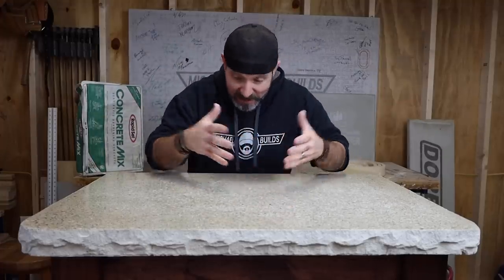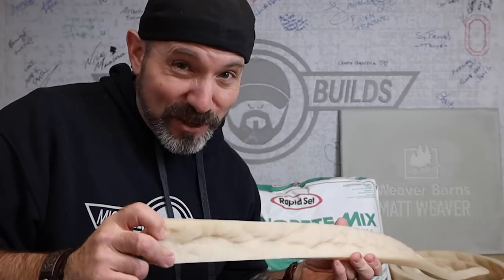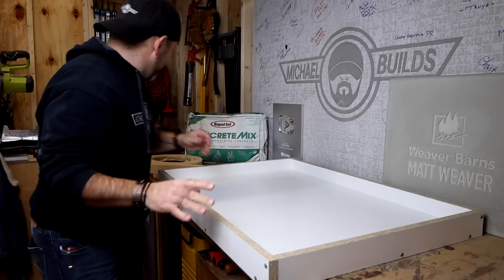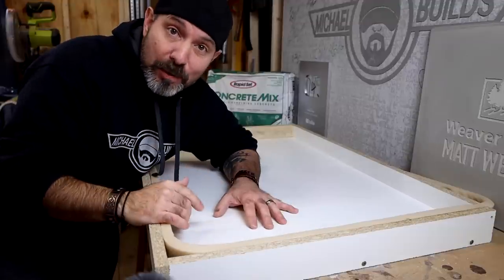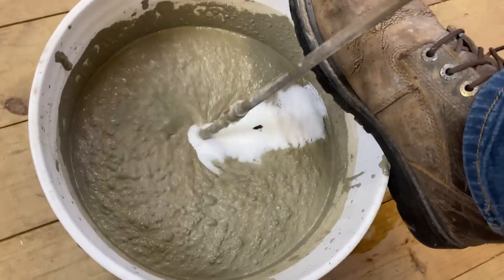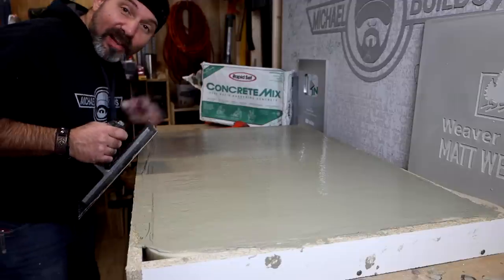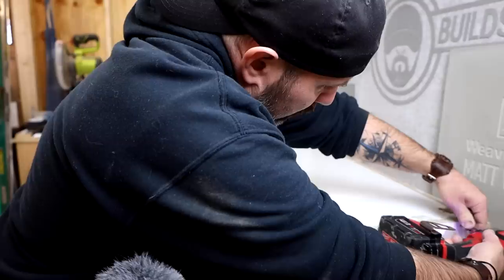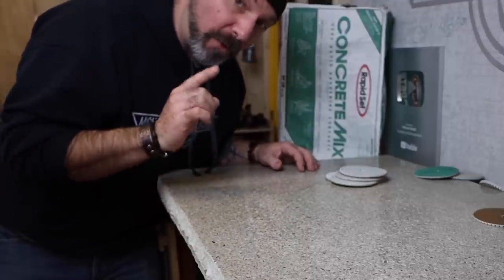Concrete Countertop with a LIVE EDGE!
In this video I will show you how to make a concrete countertop with a live edge using a rubber edge form and Rapid Set Concrete Mix. I will also show you the difference between Rapid Set Concrete Mix and Rapid Set Mortar Mix. I will also turn this simple concrete top into a cute bar top. I hope you enjoy this video!

PRODUCTS AND TOOLS I USED:
-Concrete Countertop Silicone Edge Form
-STADEA Diamond Polishing Pad Set
MARSHALLTOWN TOOLS
-Bucket Scraper
-Magnesium Float
-Finishing Trowel
-1/4" Square Notch Trowel

RAPID SET PRODUCTS
-60 lb. Concrete Mix
-55 lb. Mortar Mix
-Flow Control
-Set Control
-Milwakee 18v Drill
-Mixing Paddle